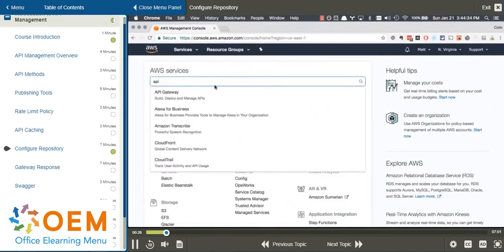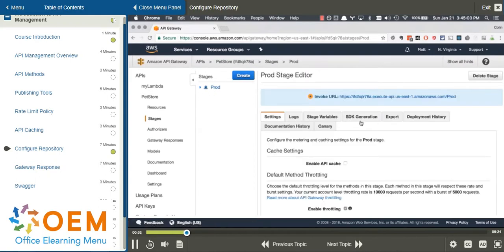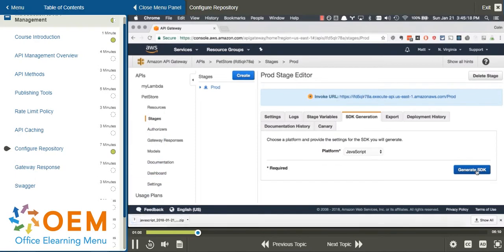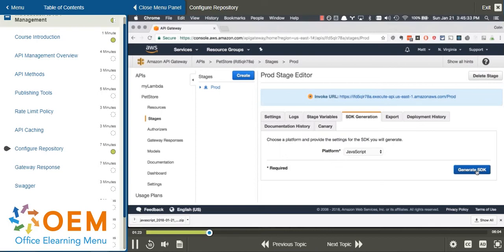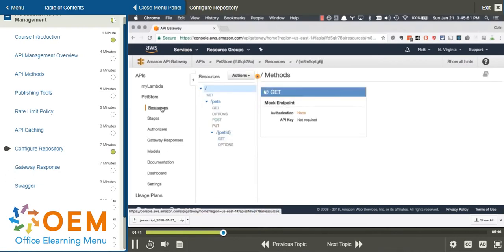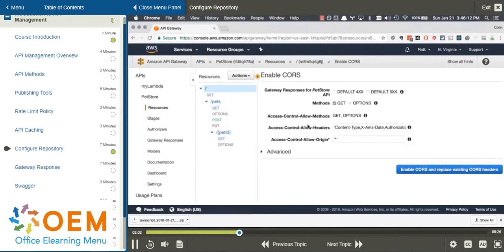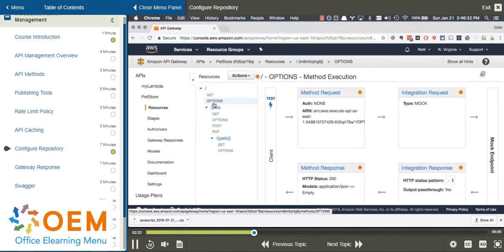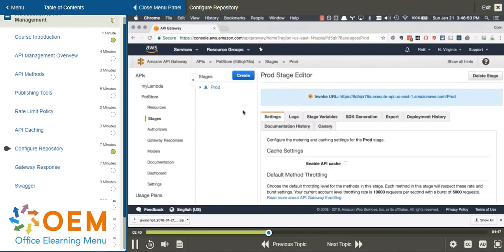API Gateway Training: Opleiding, Cursus & Mentor!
Wil je leren hoe je API-gateways bouwt voor naadloze data-interacties?

Wil je je carrière een boost geven met de nieuwste kennis over API-gateways? Zoek niet verder! Onze bekroonde e-learning biedt een uitgebreide training, cursus en persoonlijke mentorbegeleiding om je voor te bereiden op het bouwen van efficiënte API-gateways.

Onze training is ontworpen om aan de behoeften van jou, de moderne professional, te voldoen. Met inbegrip van officiële proefexamens en een online mentor, bieden we een holistische leerervaring die gericht is op jouw succes. Onze cursus omvat diepgaande kennis over API-architectuur, praktische vaardigheden in gateway-implementatie en strategieën voor naadloze integratie.

Ben je klaar om de volgende stap in je carrière te zetten? Schrijf je vandaag nog in voor onze training en word een expert in API-gatewayontwikkeling!